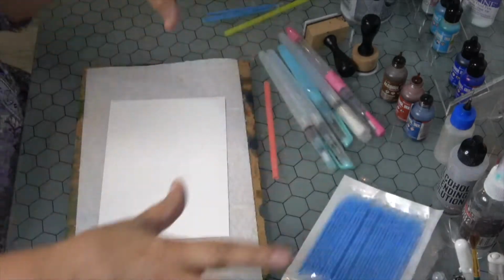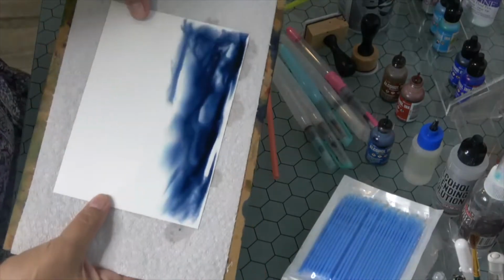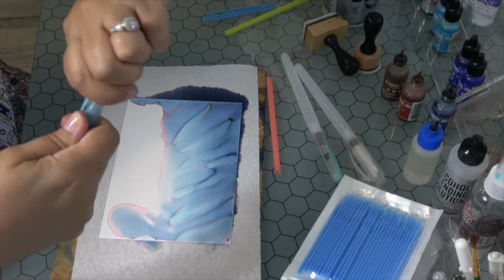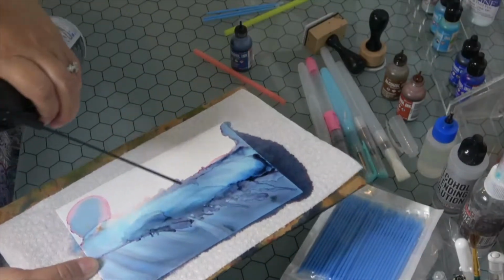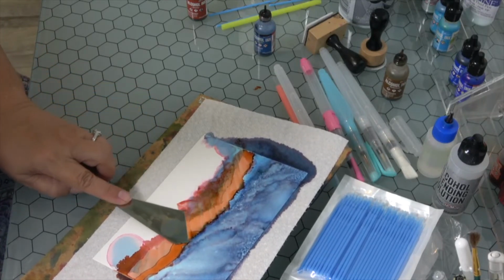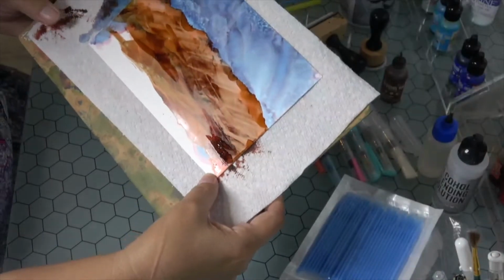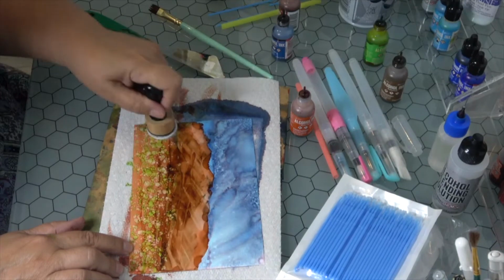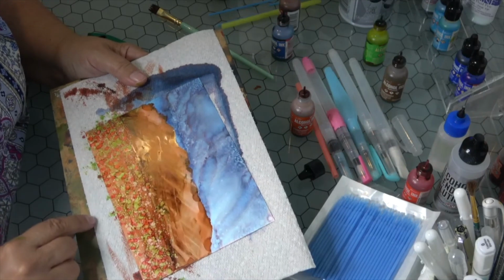Tips & Tools How to MOVE Alcohol Ink - Let's MOVE IT!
Learn fantastic tips and tools to move Alcohol Ink! Have fun!  Susie

Water color brush pens:

Canned Air - Dust Off:

Spritzer Bottles:

Palette Knife:

Tim Holtz Alcohol Ink Mini Applicator Tool and Replacement Felt Bundle: